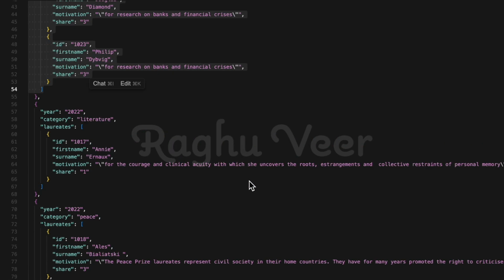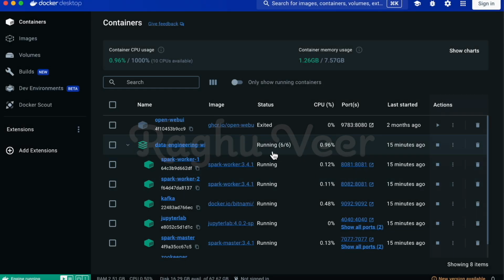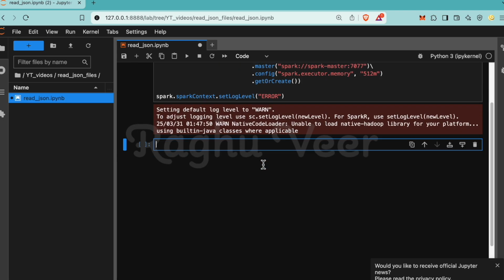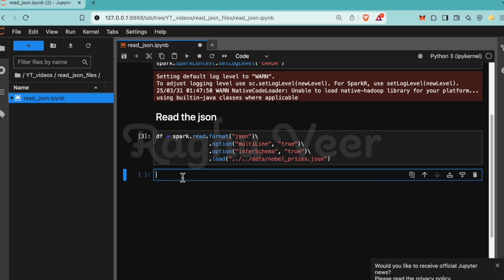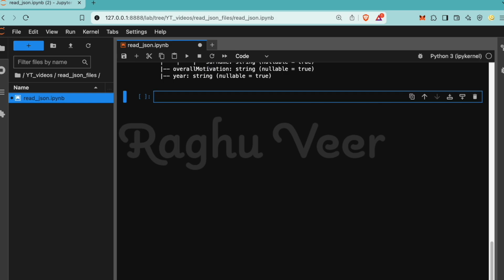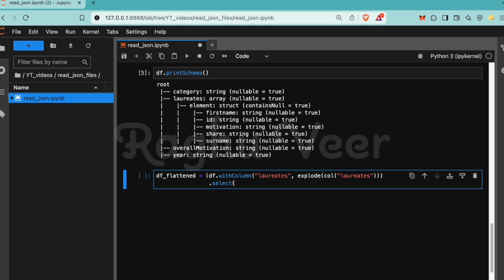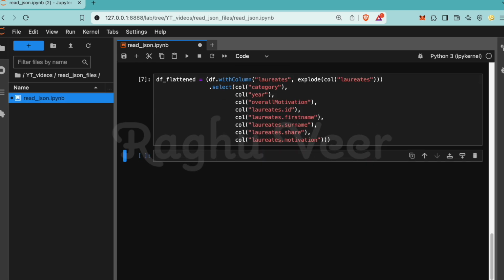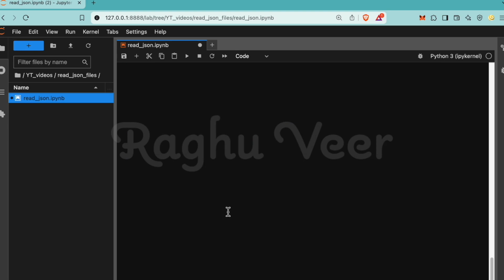PySpark JSON Tutorial - Read JSON in PySpark | Apache Spark with Python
Explode and Flatten Nested JSON Structures with Spark

PySpark JSON Data Tutorial: Flatten Nested Structures from Nobel Prize Dataset

In this video, I walk you through how to read, process, and flatten a nested JSON dataset using PySpark. The dataset contains Nobel Prize award data, where each record includes nested arrays of laureates. Using PySpark’s powerful DataFrame API, we parse, explore, and transform the data for easier analysis.

What’s Covered in This Video:
1. Spark Setup:
 • Initialize a SparkSession with custom configurations (app name, master, memory).
 • Set logging level to ERROR to reduce console clutter.
2. Reading JSON Data:
 • Load a multi-line JSON file containing Nobel Prize data.
 • Enable schema inference to automatically detect data types.
3. Exploring the Data Structure:
 • Preview the top rows with .show() and inspect the schema.
 • Understand the nested structure of the dataset (fields like category, year, and nested laureates array).
4. Flattening Nested Structures:
 • Use explode() to flatten the laureates array — each laureate becomes its own row.
 • Select fields from both top-level and nested structures for a clean, tabular view.
5. Final Output:
 • Display the transformed DataFrame, where each row represents one laureate along with their year, category, and motivation.

 • Learn how to work with nested JSON in PySpark.
 • Understand how to flatten complex structures for analysis.
 • Build foundational skills in Spark DataFrame operations.
 • Work with a real-world dataset in a clean and efficient workflow.